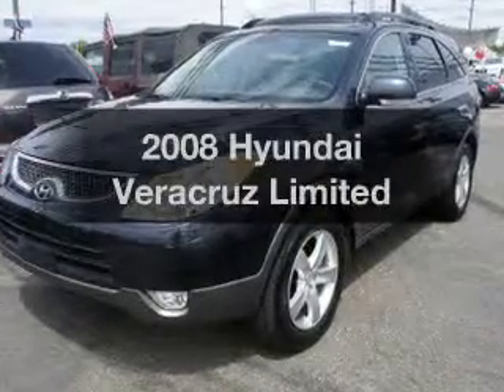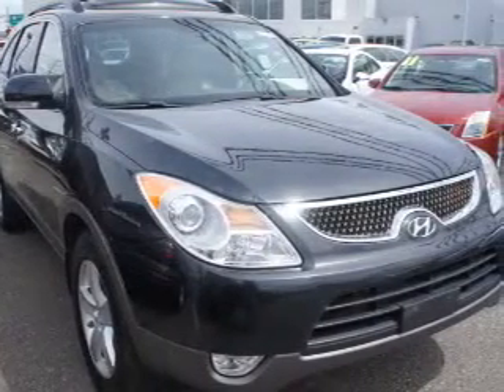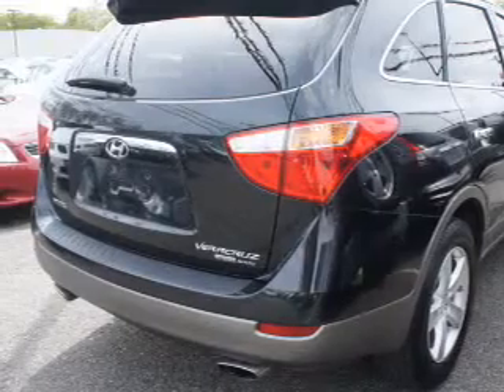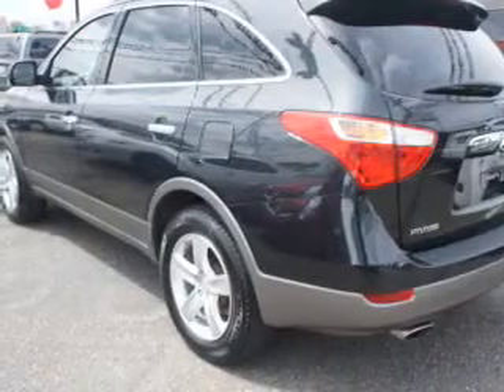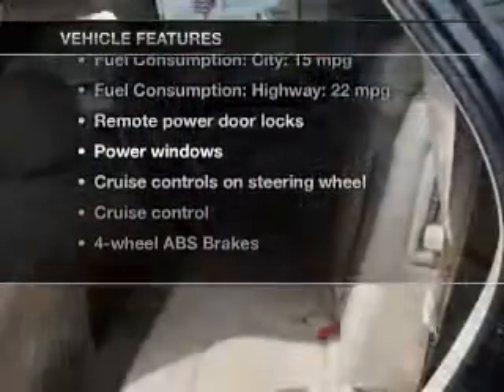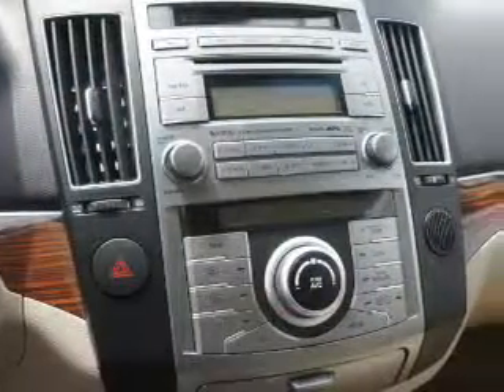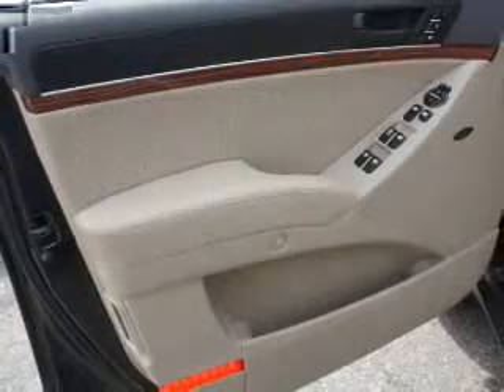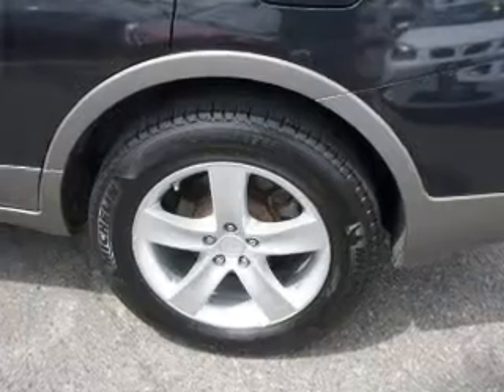2008 Hyundai Veracruz - Totowa NJ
Year: 2008
Make: Hyundai
Model: Veracruz
Trim: Limited
Engine: 3.8 liter 6 cylinder 24 valve
Transmission: 6-Speed Automatic
Color: Deep Blue
Mileage: 54975
Address:
440 Route 46